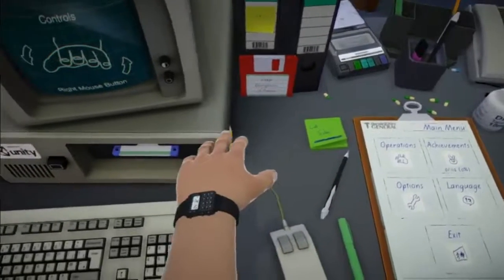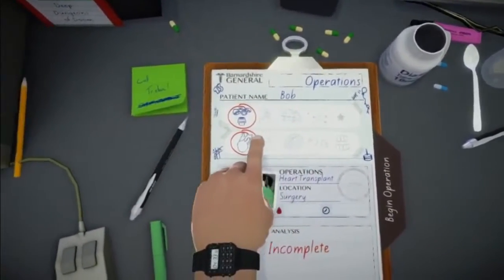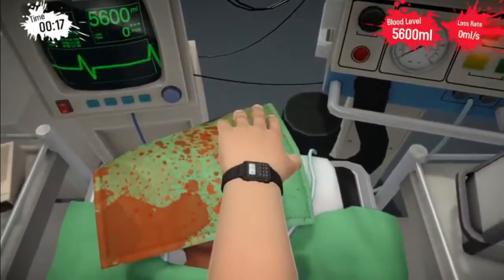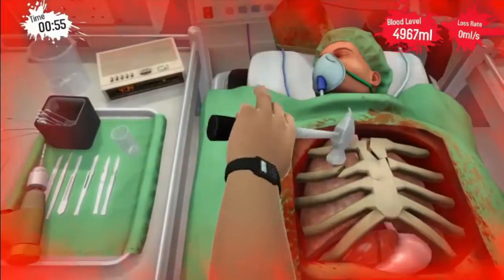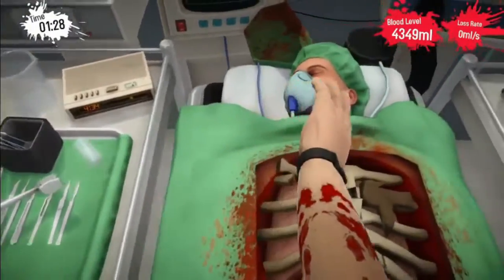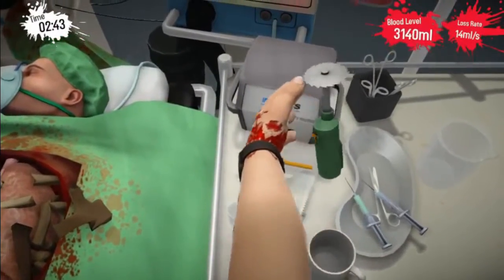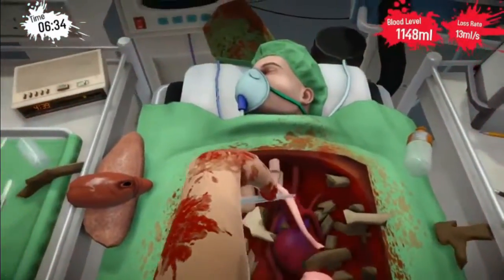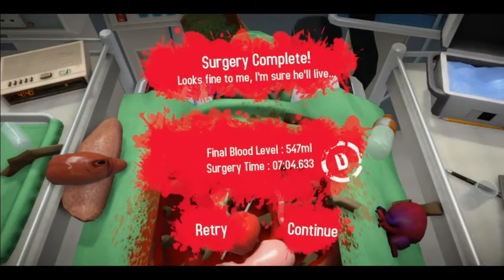I AM BEST SURGEON || Surgeon Simulator 1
It's all fun and games until someone gets stabbed in the cheek

Check out the Bossa Studios UK website for more awesome games!
Did a little less censoring this time around. Hope you guys don't mind. :3

Love and light to all of the obscure games because they don't get enough of it!
More stuff coming soon!! ^w^

Credits:
Produced using Lightworks Studio x64